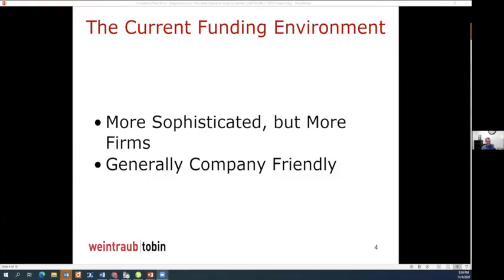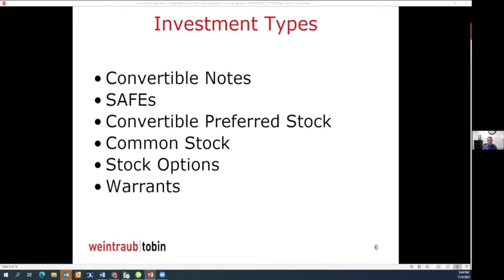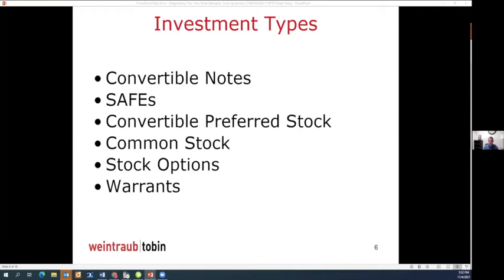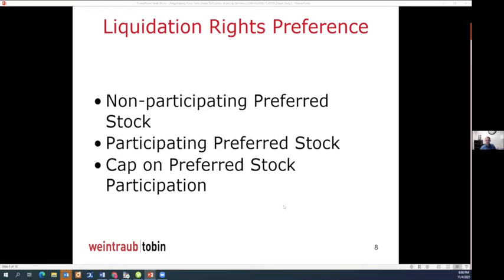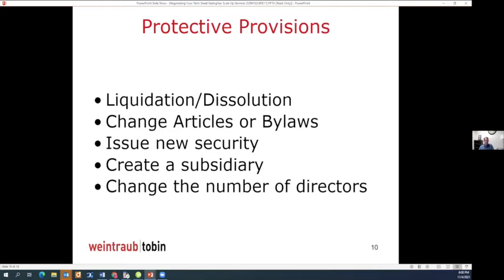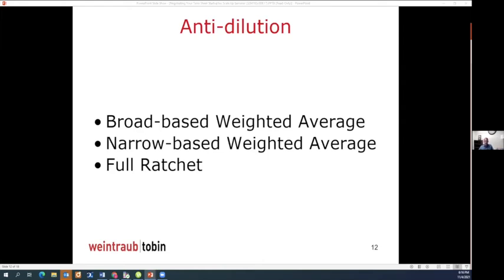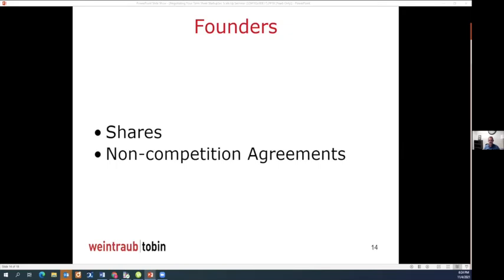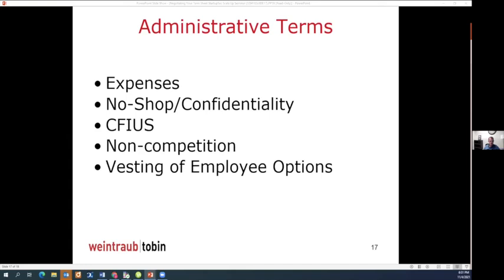Negotiating Your Term Sheet - StartupSac Scale-Up! Seminar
Learn the essential deal terms of equity investments and how to negotiate your term sheet. Guest speakers from Weintraub Tobin & Moneta Ventures.

Are you raising capital for your startup or do you plan to in the near future? Learn the essential deal terms of equity investments and how to negotiate your term sheet from startup attorney Justin Borrowdale of Weintraub Tobin and venture capital partner Sabya Das of Moneta Ventures.

Topics Covered:

The Current Funding Environment
Term Sheet Contents
Security/Instrument Types
Valuation
Liquidation Preference
Voting Rights
Protective Provisions
Anti-dilution
Right of first refusal; Tag & Drag Rights
Management & Information Rights
Participation Rights
Administrative Terms including: Expenses, No-Shop/Confidentiality, CFIUS, Non-competition, Vesting of Employee Options and Founders’ Stock